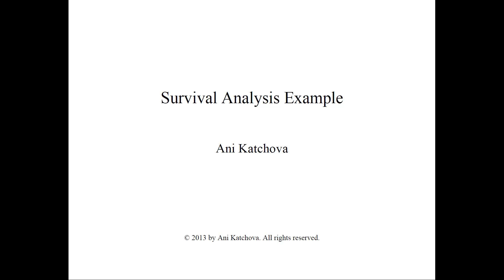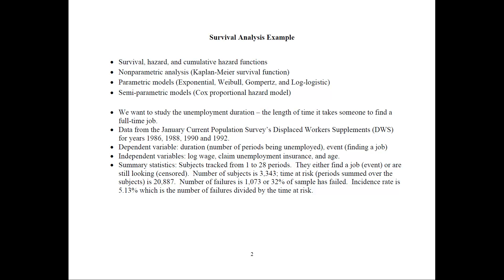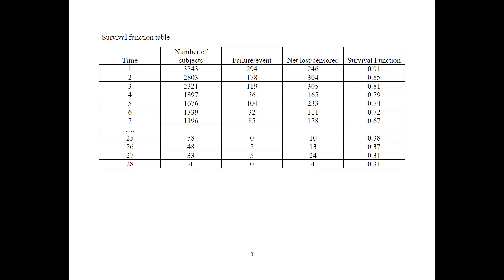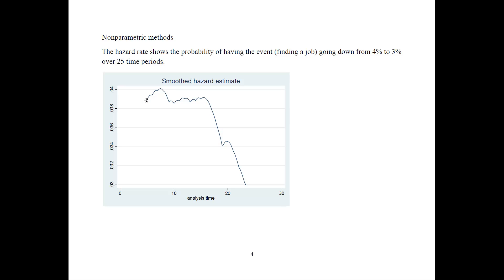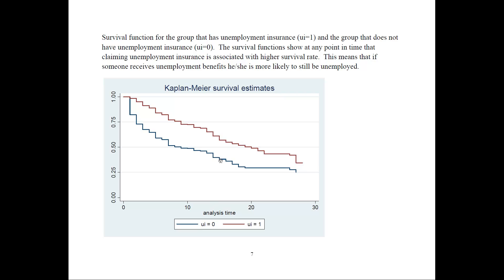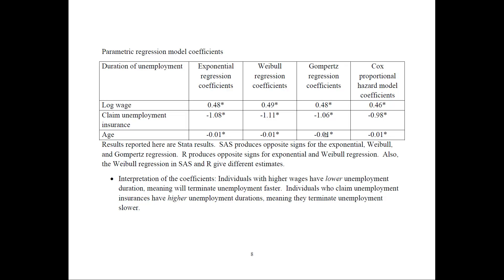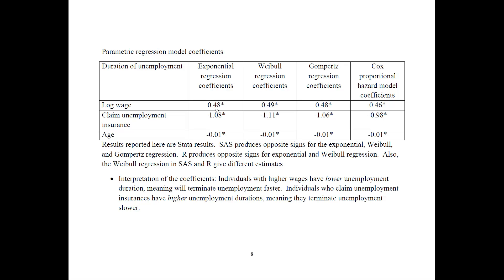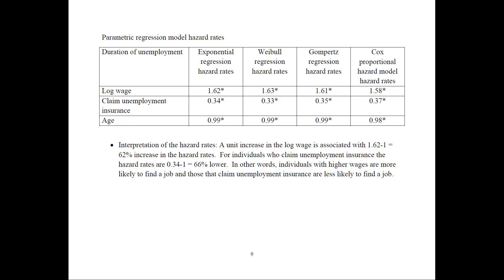Survival Analysis Example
Survival and Hazard Functions, Kaplan-Meier Survival, Cox Proportional Hazards Model Example